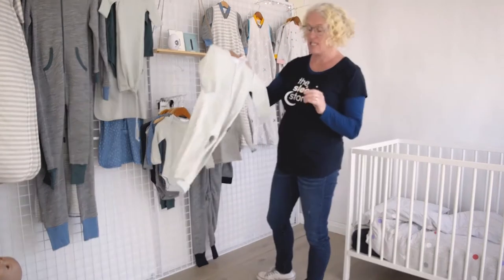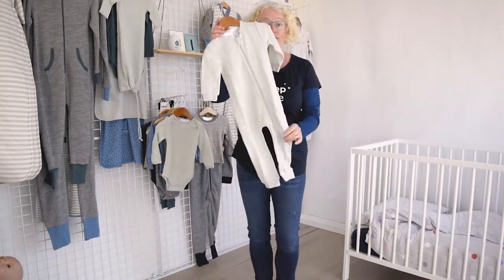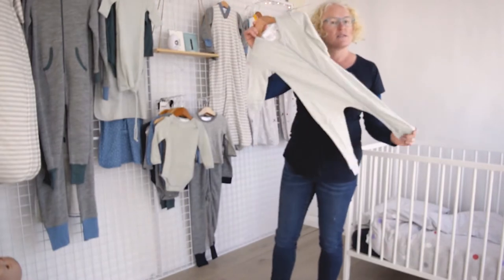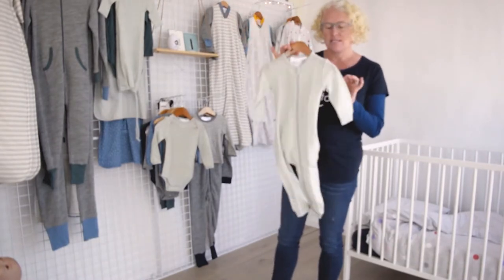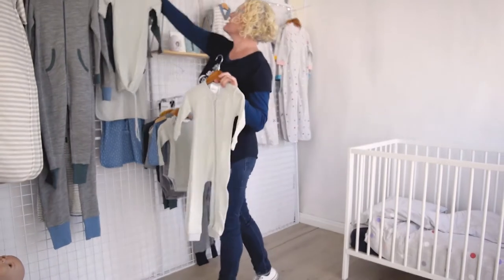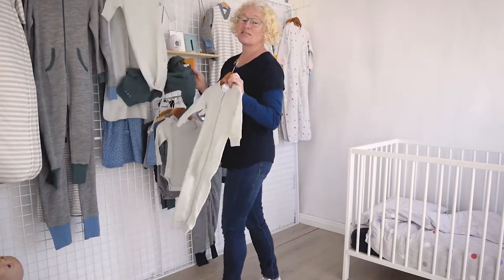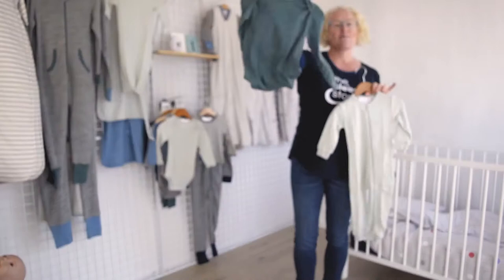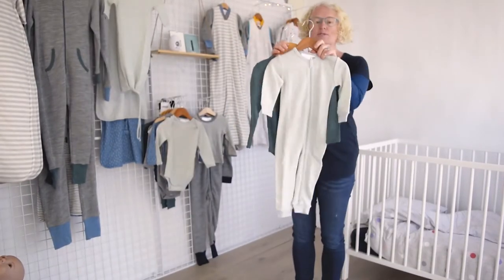Dress your baby in merino - Bodysuit vs Zipsuit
Layering your baby in merino clothing for the winter sleeps can make all the difference in reducing wake ups in the cold part of the nights.

Merino gives a parent real peace of mind because of it's amazing temperature regulating properties.

We have made merino long sleeve bodysuit and merino zipsuits at The Sleep Store. Watch the video to check out which one will work best for your little one.